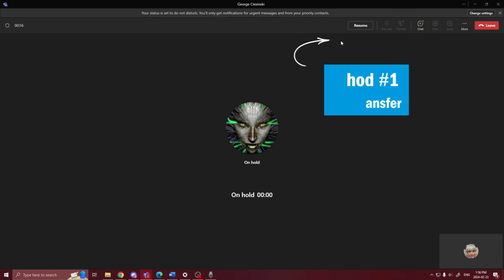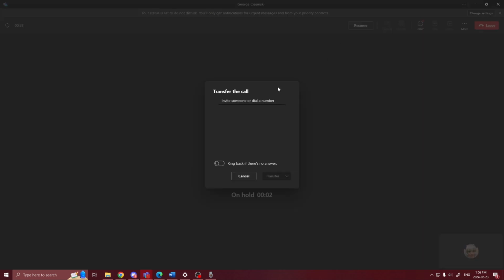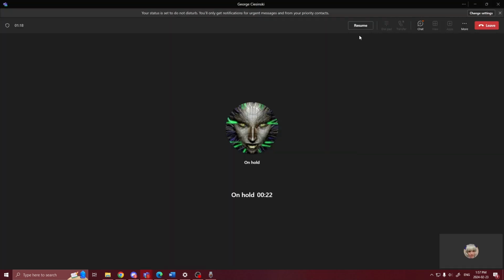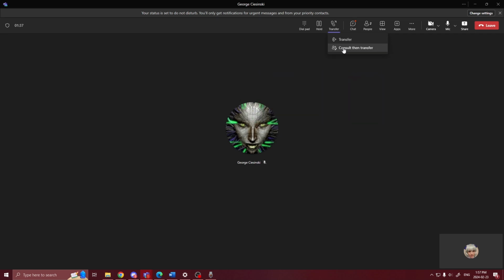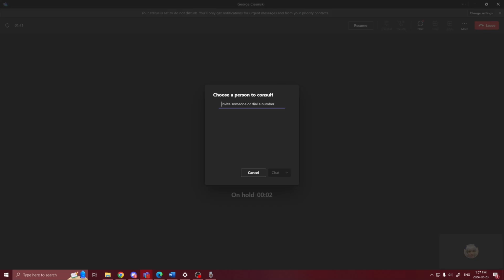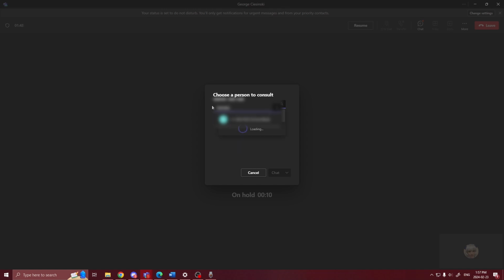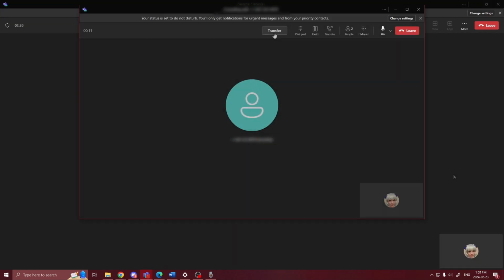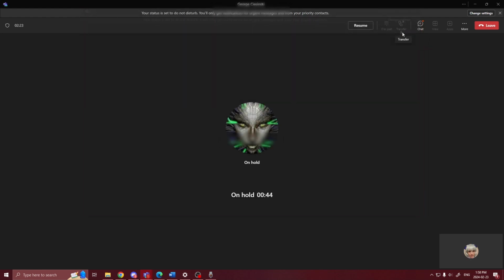Teams Voice Tutorial Part 3 - How to Transfer Calls, Warm Transfers and Call Holding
Welcome to Part 3 of our Teams Voice tutorial series! 🌟 In this video, you'll learn how to transfer calls, perform warm transfers, and use call holding features in Microsoft Teams. These skills will help you manage your calls more efficiently and ensure smooth communication within your organization.  💻📲

Transferring Calls: Step-by-step instructions on how to transfer calls to another user or device. 🛠️📞
Warm Transfers: Learn how to perform warm transfers, allowing you to consult with the recipient before completing the transfer. 🔧🤝
Call Holding: Tips on how to place calls on hold and manage held calls effectively. 📈✨
Enhance your Teams Voice experience with these essential call management techniques! 🌟